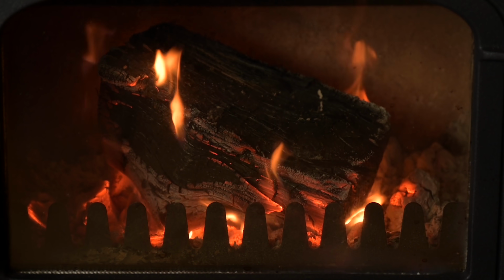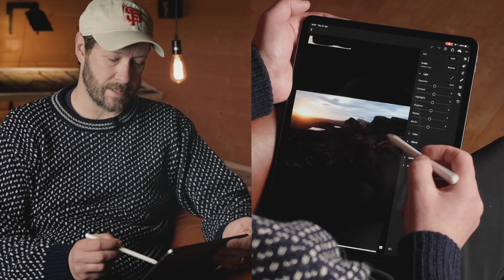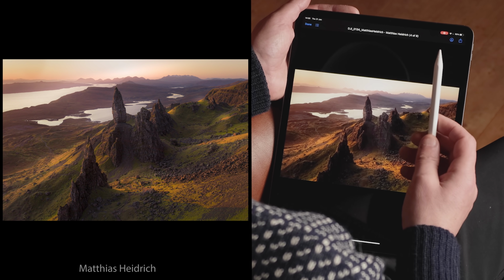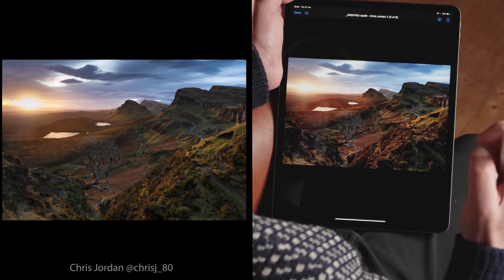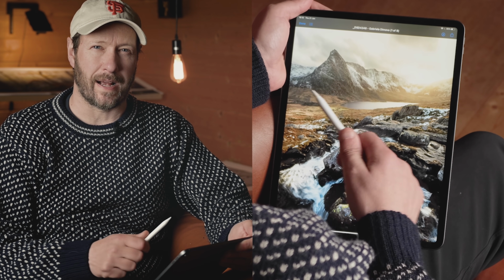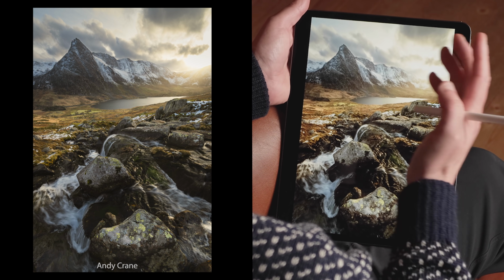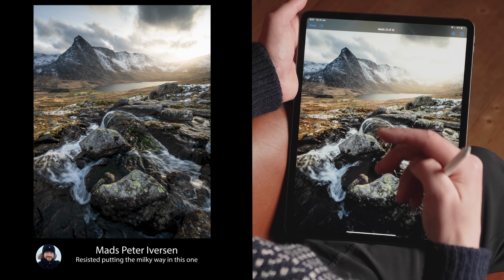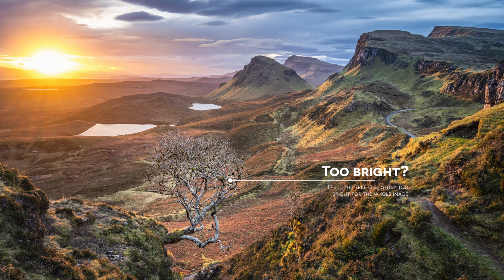I let 4 PROS and 2000 AMATEURS edit my PHOTOS | The results were amazing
What happens when the same photo is edited by pro photographers and amateur photographers?  In this video we find out as I let then edit 3 of my RAW photos.

A massive thanks to everyone and to my good friends and pro photographers for spending time and editing these photos

My book, Vistas

Astro lens - Samyang 14mm F2.4

FILM GEAR

Main film lens - 24mm f1.8 Z